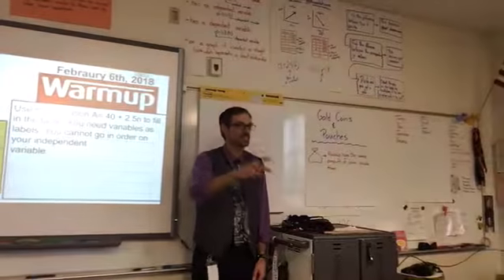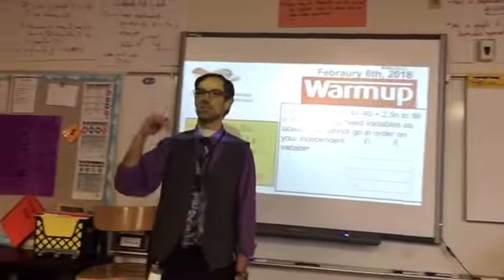Warm up Feb 6